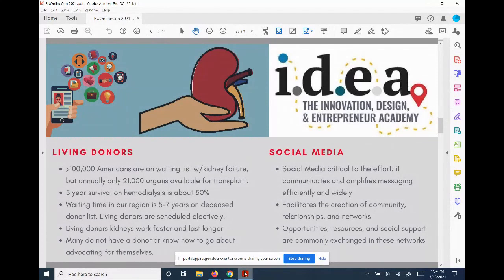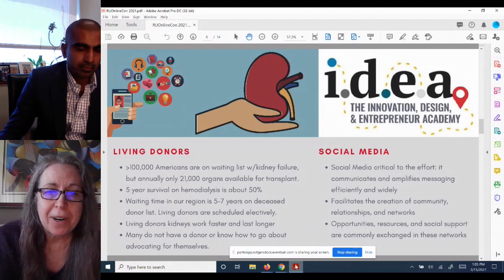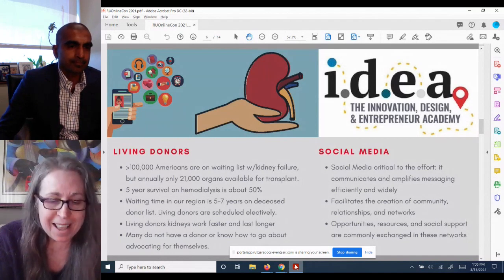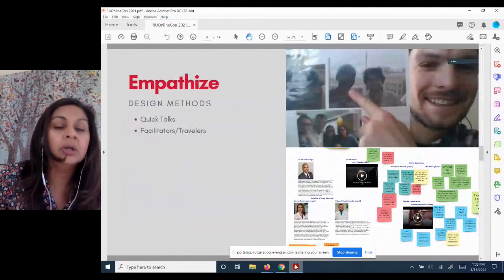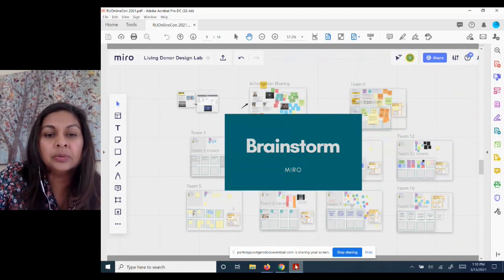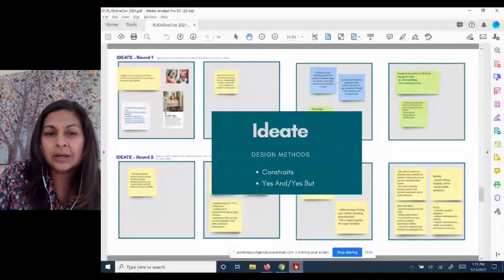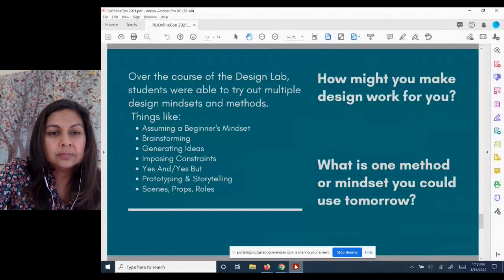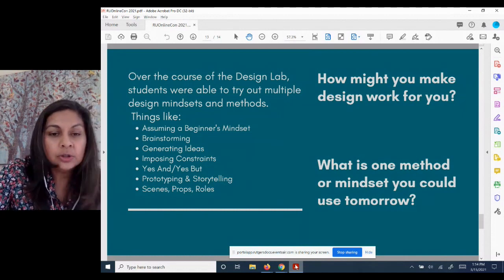The Living Donor Design Lab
This session will discuss how a virtual design lab can be used for students to identify areas of potential innovation to initiate a design research project.  The presenters will walk through a recent design lab on living donors to explain the design process from topic identification, format and structure of the 1-day workshop, and the selection of design methods and tools.

Presenter(s)

Veronica Armour / Associate Director, IDEA

Sunita Kramer / Associate VP for Research and Experiential Education

Dr. Kramer provides leadership and oversight for campus undergraduate-level research and innovation activities across New Brunswick. She works with academic units to coordinate and develop new avenues for undergraduate research, including the incorporation of experiential research activities into the academic curriculum, developing grant proposals, and working with corporate partners to expand engaged learning opportunities. Dr. Kramer brings a demonstrated commitment to effective undergraduate teaching and learning as well as significant expertise in STEM (science, technology, engineering, and math), and supports the design of inclusive learning environments that bring together students, faculty, and external university partners to encourage creative inquiry.

Mary Chayko / Teaching Professor of Communication and Information & Director of Undergraduate Interdisciplinary Studies, Faculty Fellow in Residence for the Honors College at Rutgers University

Mary Chayko is a sociologist of communication technology. She directs the Digital Communication, Information, and Media (DCIM) and Gender and Media minors at SC&I. She is a Faculty Fellow in Residence at the Rutgers-New Brunswick Honors College, a member of the Social Media and Society Cluster at SC&I, and is the author of several books on the impact of digital technology on society, community, and self.

Advaith Bongu, MD / General Surgeon/Professor

Advaith Bongu is an ASTS fellowship trained transplant surgeon who is also board certified in general surgery. At RWJ he specializes in kidney and pancreas transplantation, but also deals with the complex general surgical and vascular issues that arise in our transplant patient population. Advaith is a local product having grown up in Jersey-graduating from Rutgers University here in New Brunswick and furthering his education at Rutgers-NJMS for his medical school and surgical training. He spent two additional years in a transplant lab working on clinical trials related to organ donor management. He then completed his fellowship in Abdominal Organ